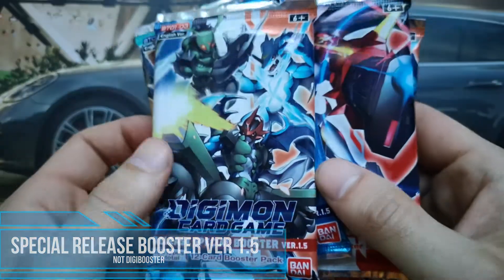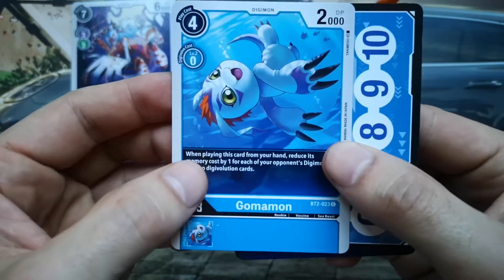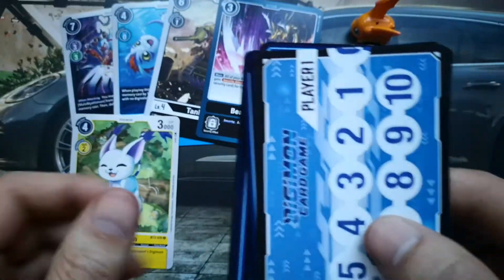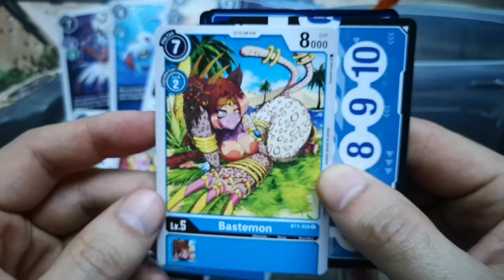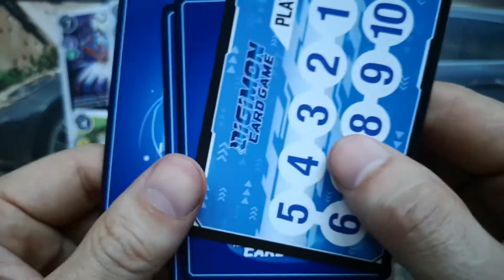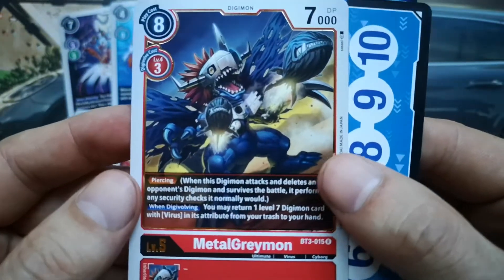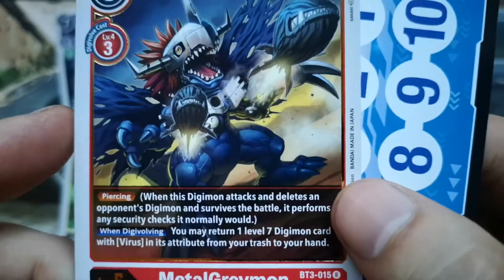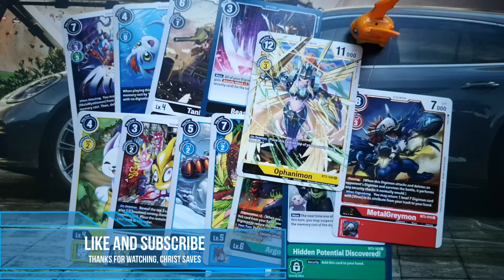Hidden Potential. Digimon Booster ver 1.5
Tell me what more you would like to see in my videos, and what should I improve!

We like Digimons and I want to share with you my joy of opening of Digimon card game Booster Packs and decks!
It's very fun.

BTC: bc1q7g646pyklhlhwykmzhh75swmzwyr0dfmyz5xq4
LTC: Ldj7Vv3SGEg94AanNK1mfCBe9WZ9nBbHBR
BCH: qpmnutme4ztlj8a2kjp7rxqejn6s8v2g2ygnyxz5l0
ETH: 0x730192f1fFE095390a62d1B7ab37052cE8d1CC53
BNB: bnb15hd2qnmxucd696hmz6002jtvucpk76f30ffn97
DOGE: DJMwF5zveK7M4KFsrr5oDNBPXCd6ja5rqr
XRP: rMrbjoxUNztEcoKvyuqMENwuJAofNPNjUR
ADA: addr1qyr04vgud6wq9pdy5hmcrzt0n2r8tp8h0cekgqs84sk4r5cxl2c3cm5uq2z6ff0hsxyklx5xwkz0wl3nvspq0tpd28fsav74f9
DGB: DE3WsuFdi3LGyLvdJSGeY3fJtNyQrnawZT